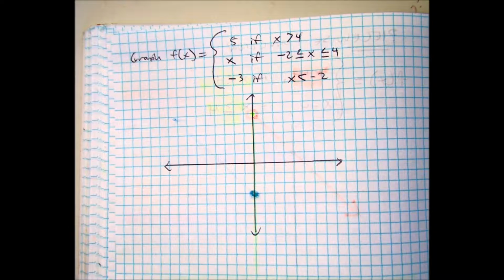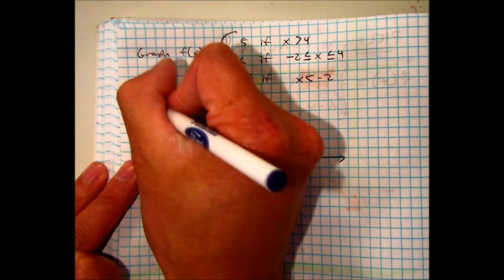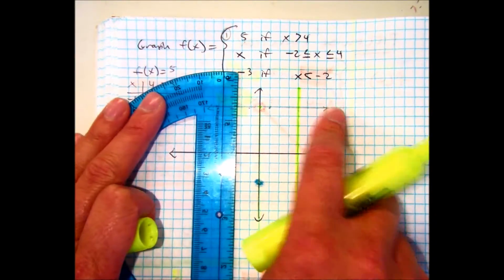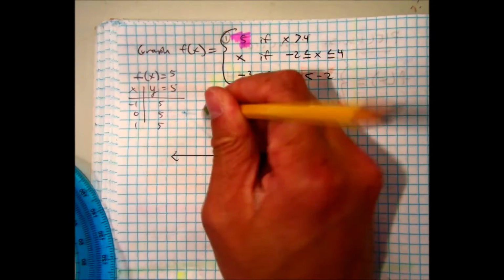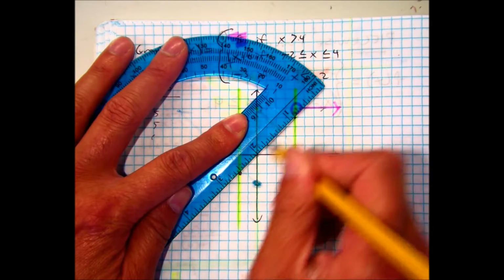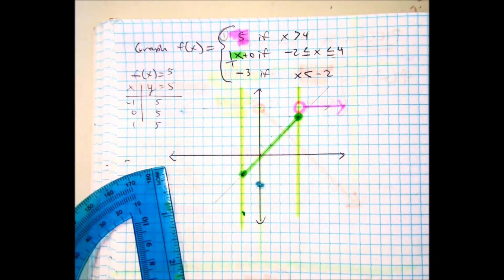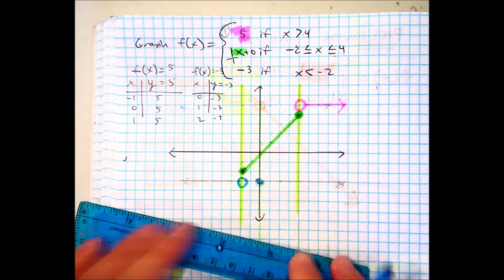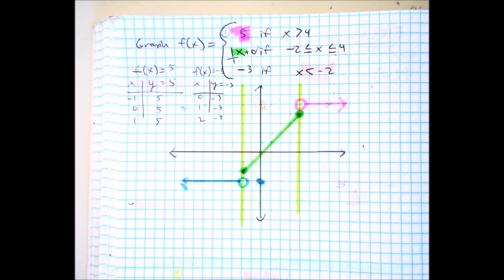piecewise function C all